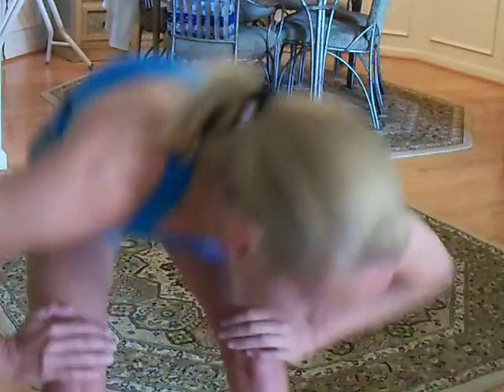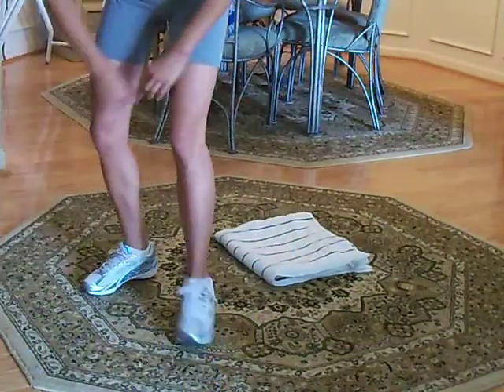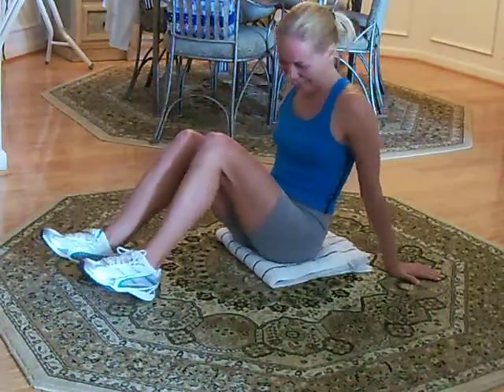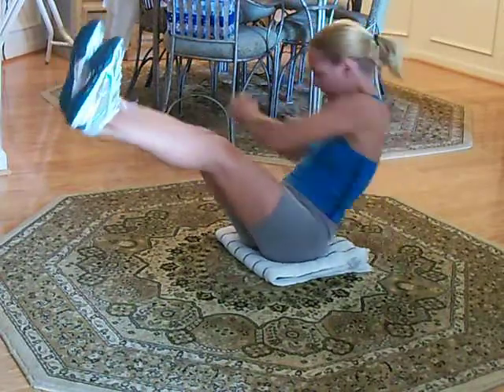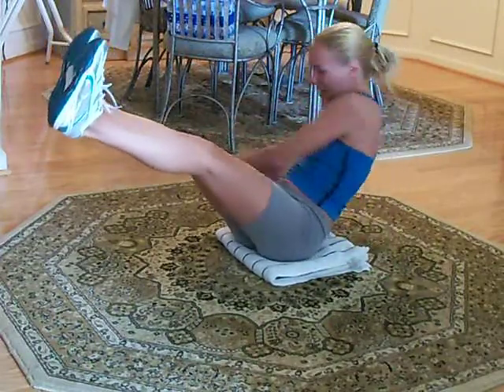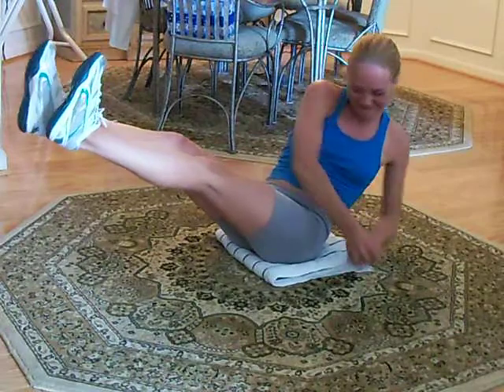NGU MASON TWISTS Attempt #1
Haha, not to bad for attemping this strange excersize I've never done before.  I will definately try this again before the weekend is over.  At least I didn't keep falling over like I did while I was practicing : )